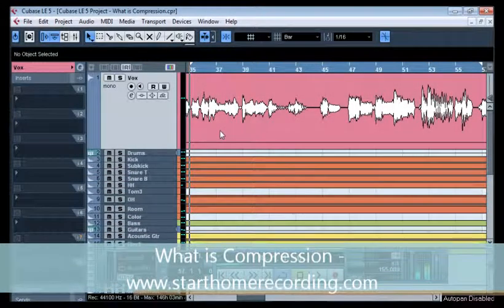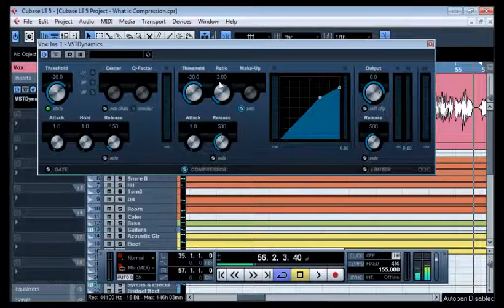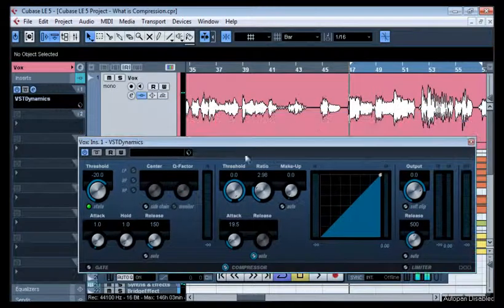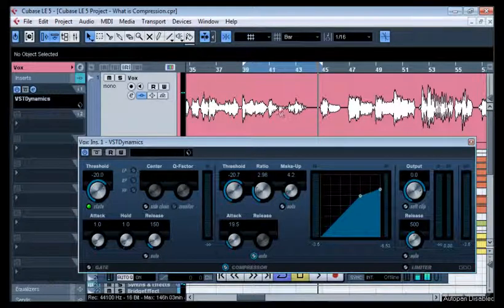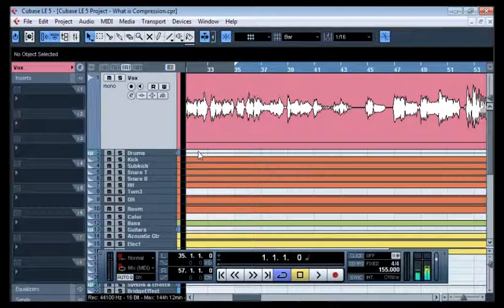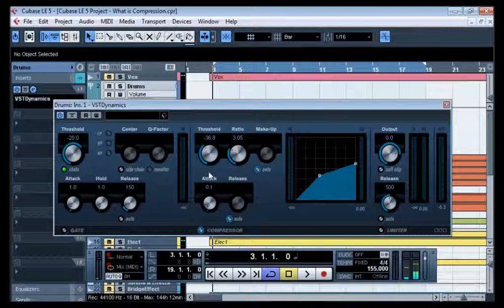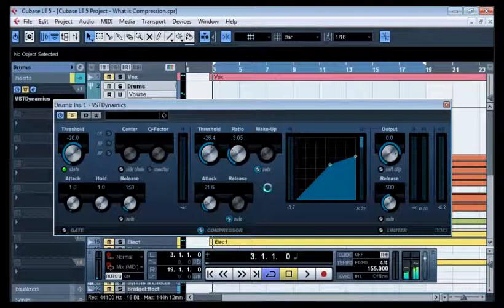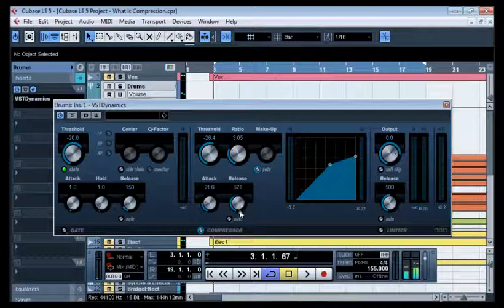What is Compression: A Short Guide to Get It Right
Compression is one of your most basic tools for mixing.

If you don't get EQ, compression and reverb right, your mix just won't sound good. Period.

In this video you'll learn what is compression, what all the parameters mean, and how to use it properly to get punch in your mix.